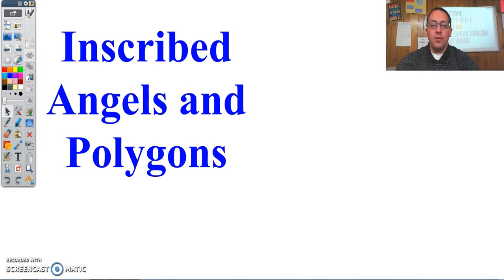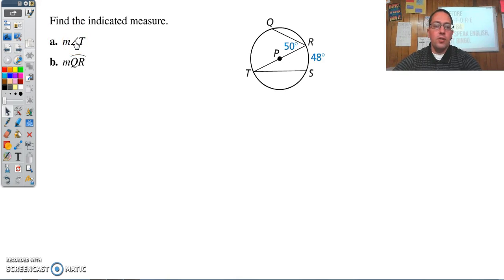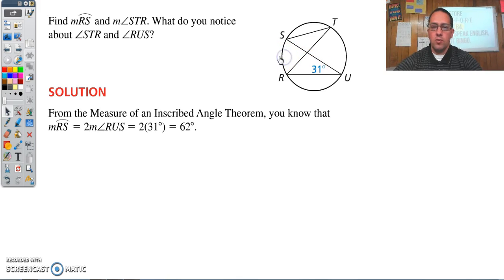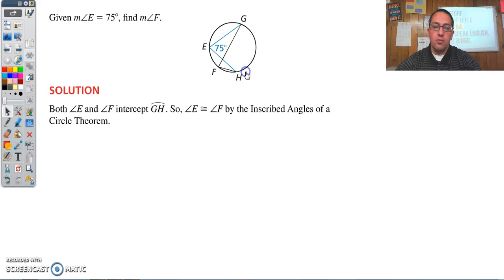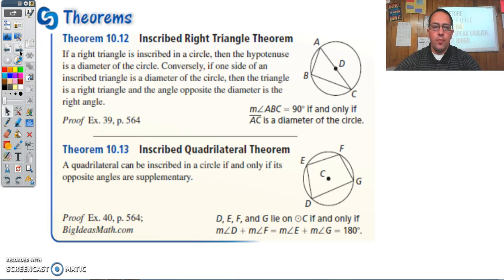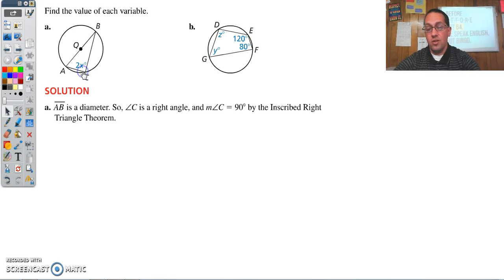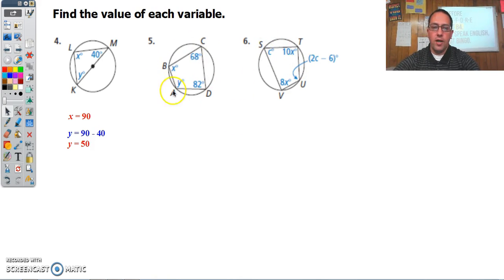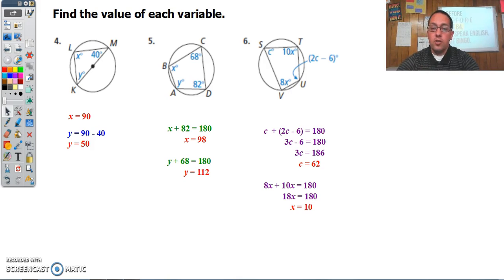10 4 Inscribed Angles and Polygons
In this video we discuss angles and polygons inscribed in circles.